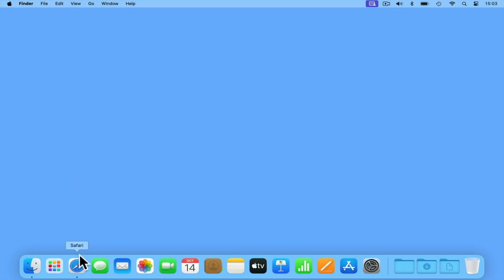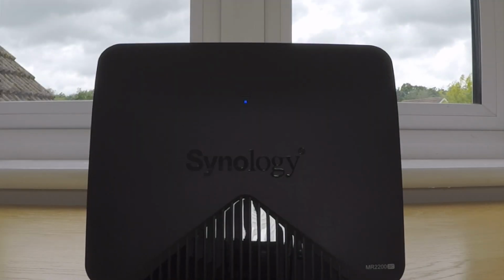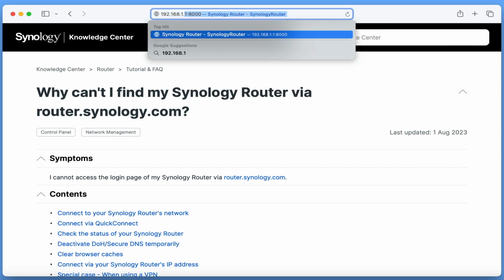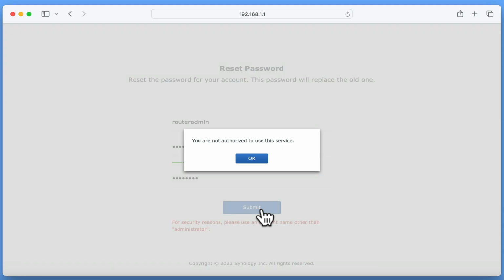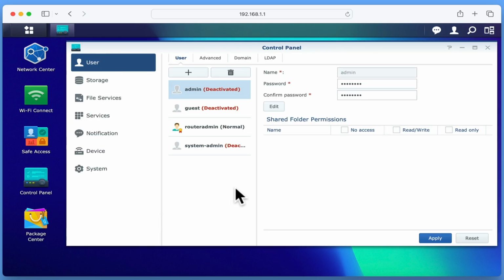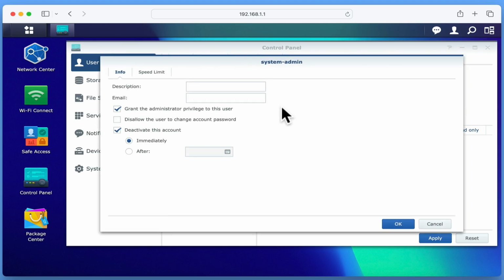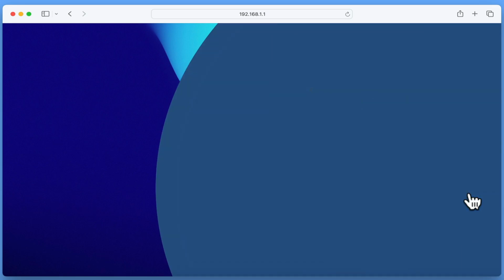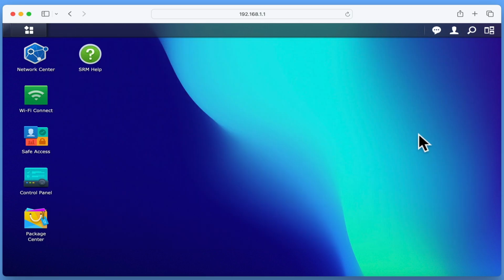How to soft reset a Synology router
In this video we are going to demonstrate how you perform a soft reset on a Synology router. As a soft reset is specifically designed to give you access to your Synology Router Manager in the event you forget your password. This process will not delete any settings or apps, but allow you to reset an existing administrators password or create a new admin account.

00:00 - Introduction
00:35 - Soft reset your router
02:32 - Tidy disabled administrator accounts
04:36 - Summary